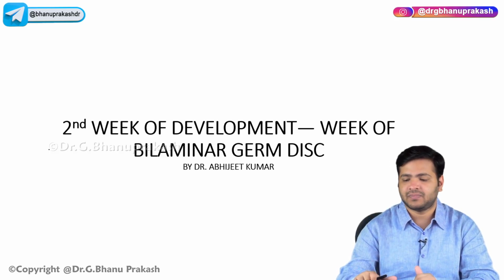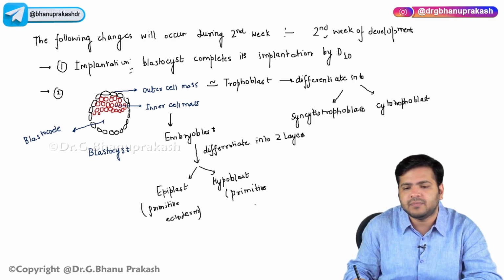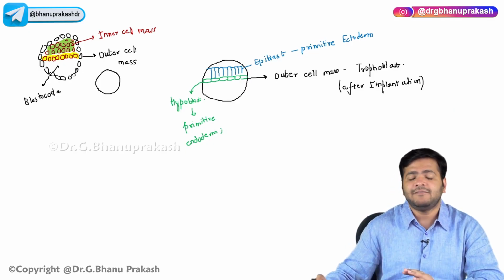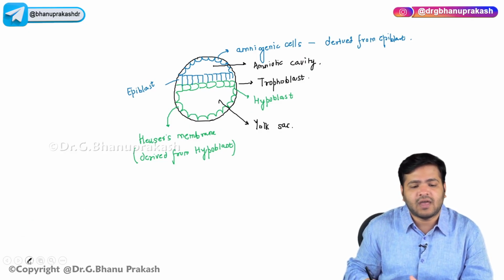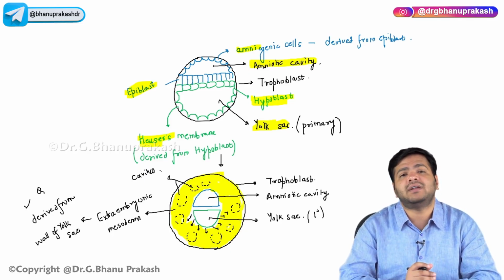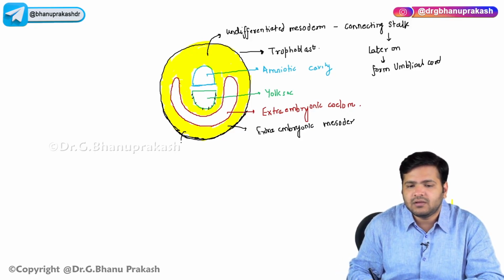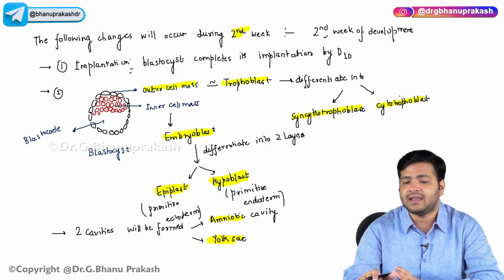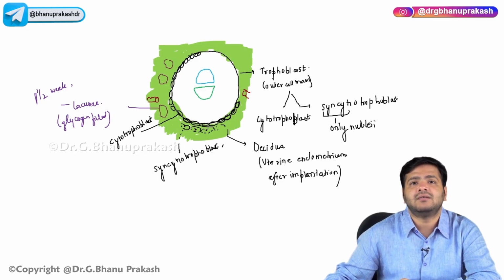10. Second Week Of Development : Embryology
Second Week of Development

The second week of development is a critical phase in embryogenesis, characterized by the establishment of the bilaminar germ disc and the formation of the extraembryonic structures. During this period, the blastocyst continues to differentiate, leading to significant developments in the embryo's early structure.

At the beginning of the second week, the blastocyst implants more deeply into the uterine lining. The trophoblast differentiates into two layers: the cytotrophoblast and the syncytiotrophoblast. The syncytiotrophoblast is responsible for invading the uterine wall and establishing the early connection with maternal blood vessels, which is essential for nutrient exchange.

Simultaneously, the inner cell mass of the blastocyst differentiates into two distinct layers, forming the bilaminar germ disc. These two layers are the epiblast and the hypoblast. The epiblast, the outer layer, will eventually give rise to all three germ layers (ectoderm, mesoderm, and endoderm) during gastrulation. The hypoblast, the inner layer, contributes to the formation of the yolk sac.

As the bilaminar germ disc forms, two cavities develop. The amniotic cavity forms within the epiblast, surrounded by amnioblasts, which will eventually form the amnion. The yolk sac forms from the hypoblast and provides early nutrition to the developing embryo. These cavities play essential roles in the protection and nourishment of the embryo during early development.

The formation of the chorionic cavity, or extraembryonic coelom, occurs as spaces within the extraembryonic mesoderm merge. This cavity surrounds the amniotic cavity and the yolk sac, with the developing embryo suspended within it. The chorion, which consists of the trophoblast and the extraembryonic mesoderm, will contribute to the formation of the placenta.

By the end of the second week, the primary structures necessary for further development are established. The embryo is now securely implanted in the uterine lining, and the formation of the primitive uteroplacental circulation begins, setting the stage for the critical processes that will occur in the following weeks.